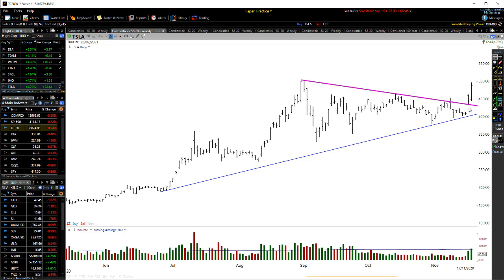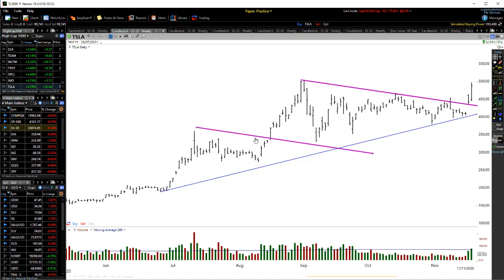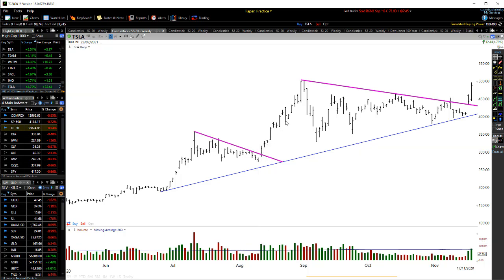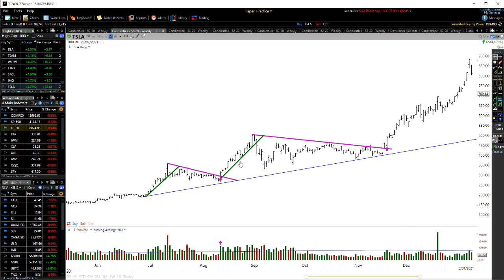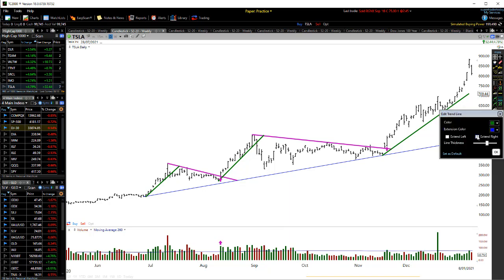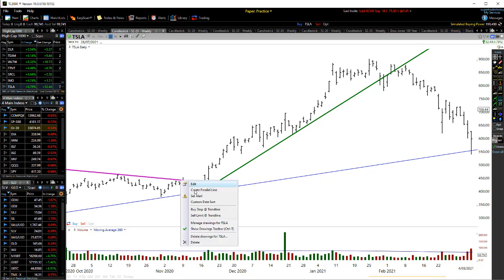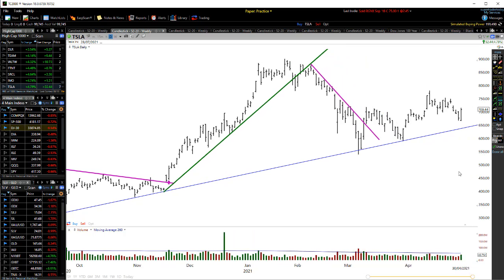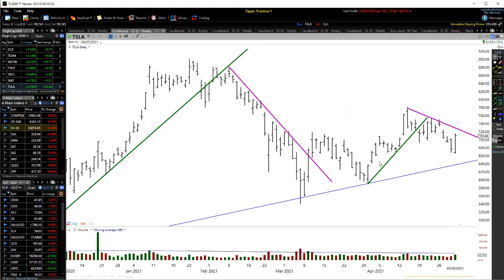1 Powerful Tip How To See Short Term Momentum Changing